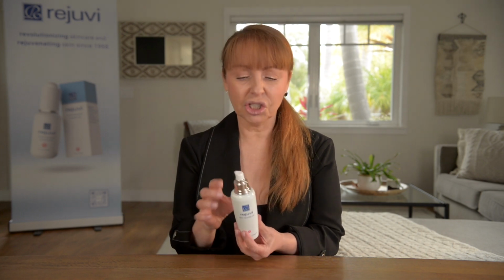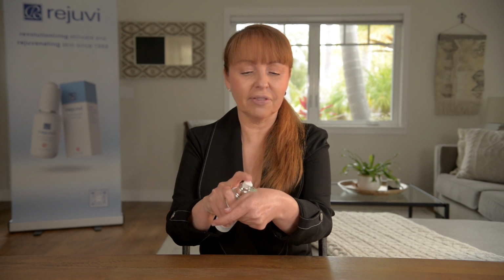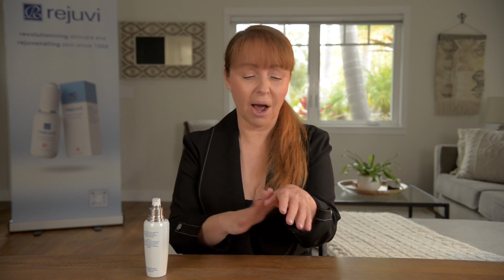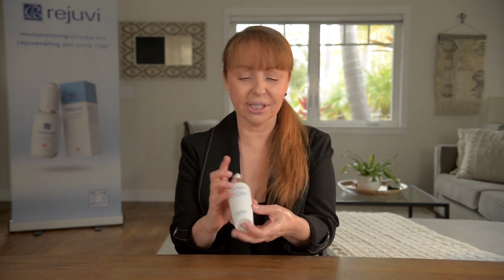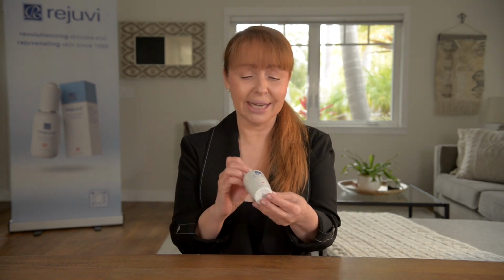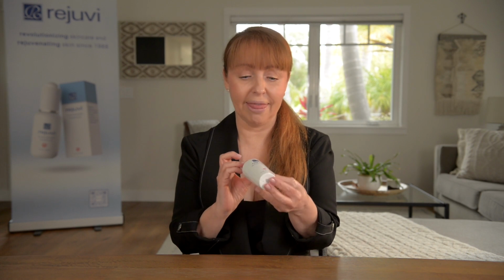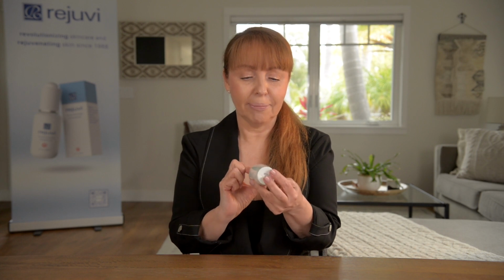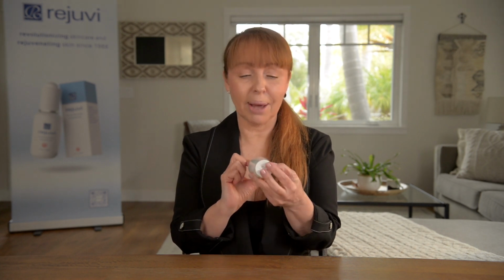Rejuvi 'h' Skin Healing Gel - Product Overview with Nerida Joy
Repair, soothe and calm damaged skin with this highly penetrative gel that contains 98% aloe vera and chamomile extract. This exceptional formula acts as a healing balm, providing relief for sunburn, windburn, and insect bites. Its non-oily texture makes it suitable for use as a daytime moisturizer, particularly for oily or acne-prone skin. Additionally, it serves as a gentle base for sensitive skin, alleviating any discomfort caused by aggressive facial treatments. Calm your skin with this versatile gel, promoting a refreshed and comfortable complexion.